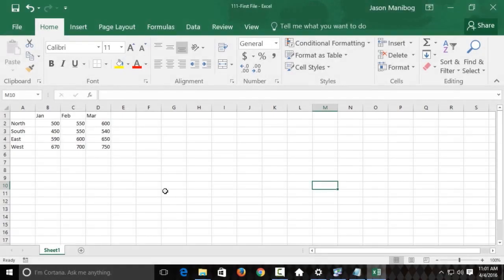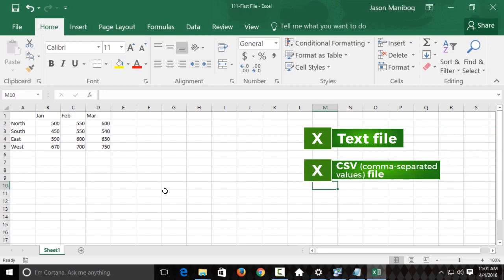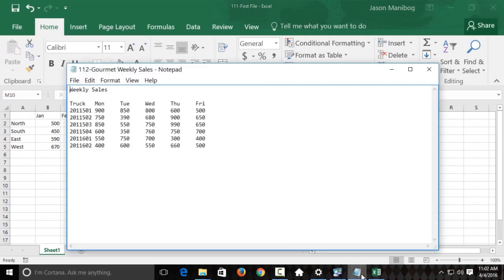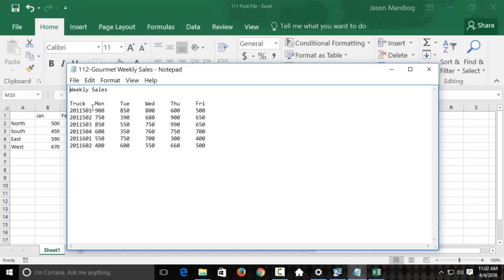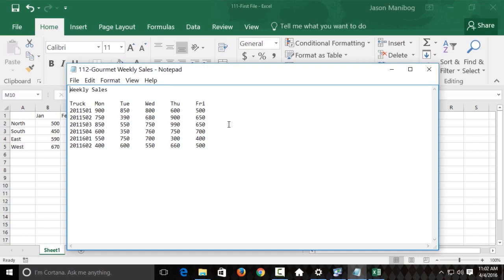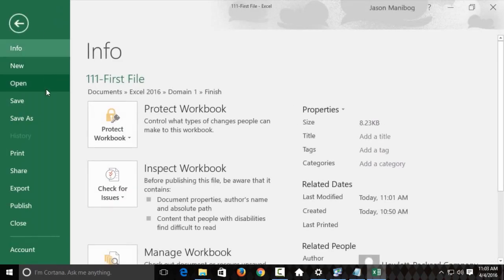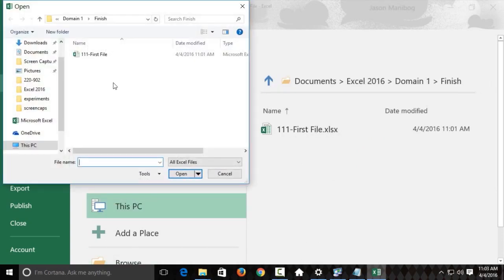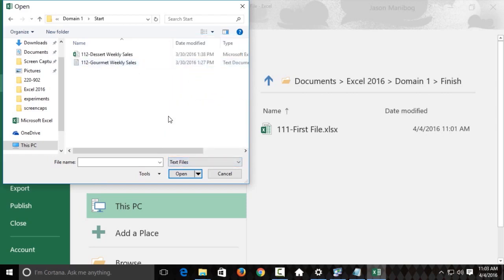Import Data Excel 2016 Full Tutorial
The course covers all the basics of Excel 2016, starting with an introduction to the software and its interface, and progressing to more advanced features such as creating and formatting worksheets and workbooks, adding data, managing data using sorting and filtering, and working with formulas and functions.

By the end of the course, students will have a solid understanding of how to create and manage worksheets and workbooks in Excel 2016, and be able to apply these skills to their own projects and tasks.

The course includes step-by-step video tutorials, practical exercises, and quizzes to reinforce learning. Students will also have access to downloadable resources such as practice files and cheat sheets to help them apply their newfound knowledge in real-world scenarios.

Whether you are a student, a professional, or someone who wants to improve their Excel skills, "Tour of Excel Create Worksheets and Workbooks Excel 2016 Full Tutorial" is an excellent starting point to learn the fundamentals of this versatile software.

"Introduction to Excel 2016 Full Tutorial" is a comprehensive course designed to teach beginners how to use Microsoft Excel 2016, a powerful spreadsheet software used in a variety of industries for data analysis, financial modeling, project management, and more.

The course covers all the basics of Excel 2016, starting with an introduction to the software and its interface, and progressing to more advanced features such as formulas, functions, charts, and pivot tables. By the end of the course, students will have a solid understanding of Excel 2016 and be able to create and manipulate spreadsheets with ease.

Whether you are a student, a professional, or someone who wants to improve their Excel skills, "Introduction to Excel 2016 Full Tutorial" is an excellent starting point to learn the fundamentals of this versatile software.